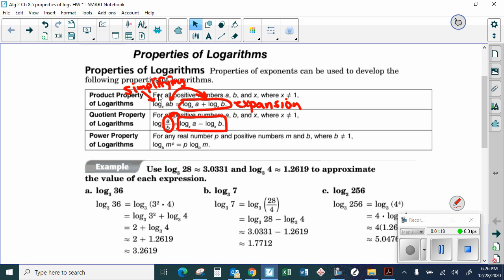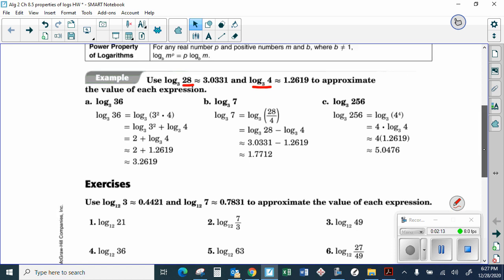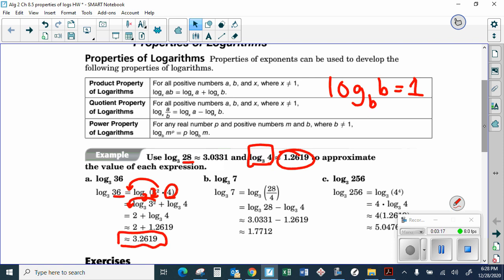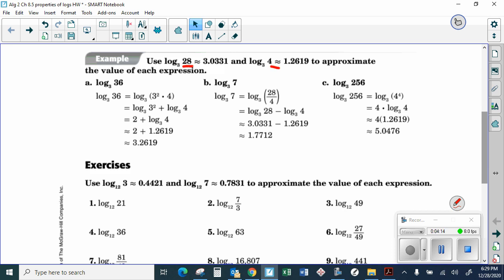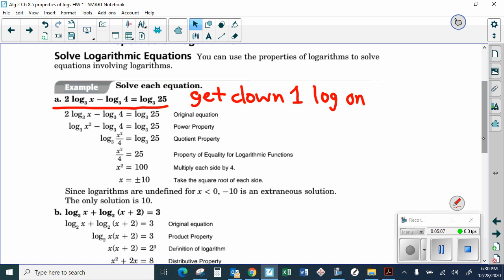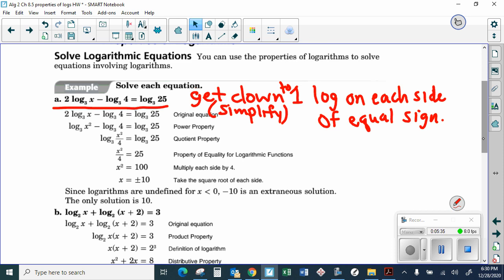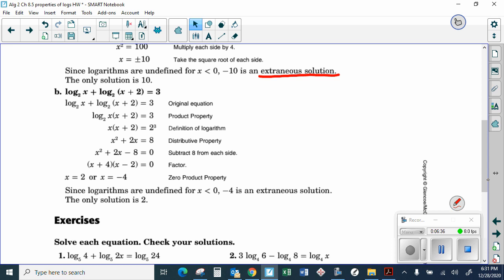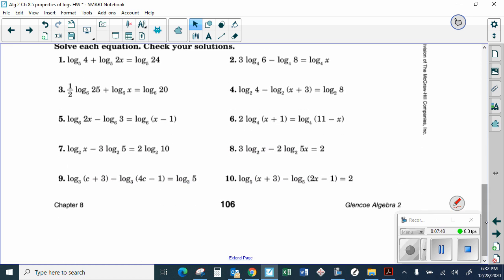Alg 2 Ch 8 5 properties of logs HW 7 5 min